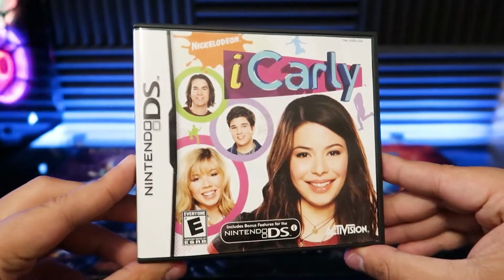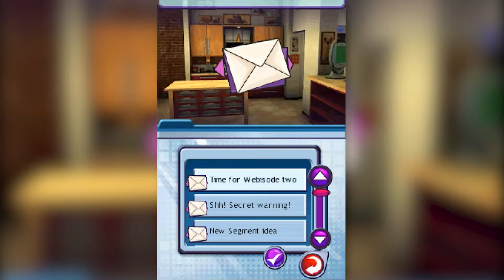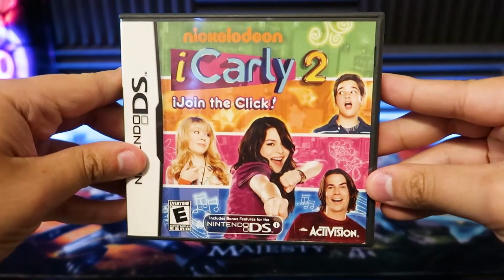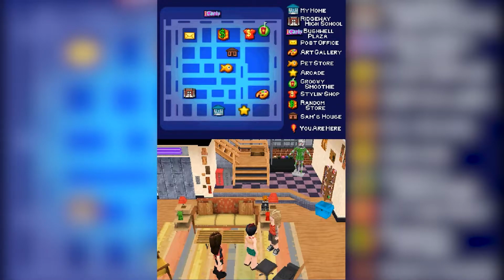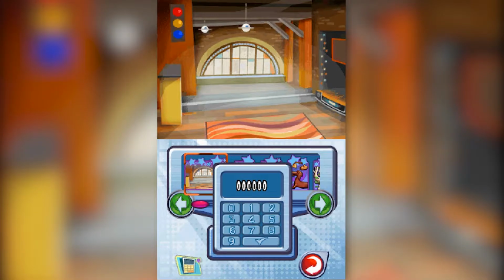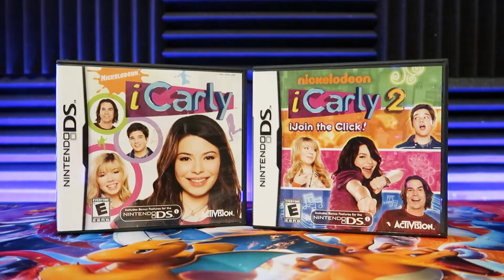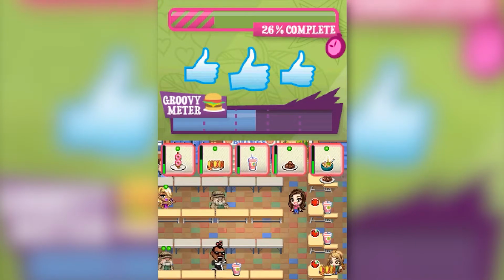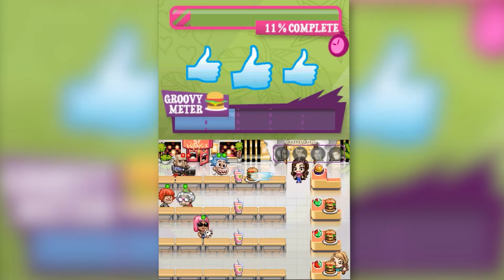iCarly on the DS: iPlay All 3 Games! [DS Play Log Ep. 6] | Mikeinoid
As a kid that grew up during the 2000s, iCarly was my favorite Nickelodeon show! iCarly was probably the most popular sitcom show for Nickelodeon which allowed room for multiple seasons, a reboot, merch, and video games! As part of the DS Play Log Series, I'll be talking about all 3 iCarly games that were released for the Nintendo DS!

Music from iCarly, iCarly 2: iJoin the Click!, and iCarly Groovy Foodie
Persona 4 Arena Ultimax - Reach for the Truth

Discord Server: Available for Only Mikes Members